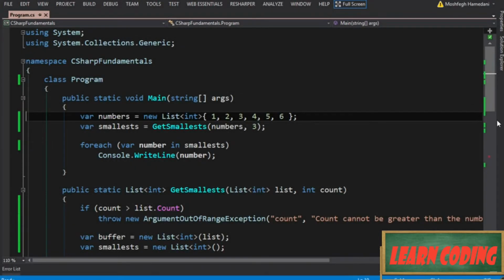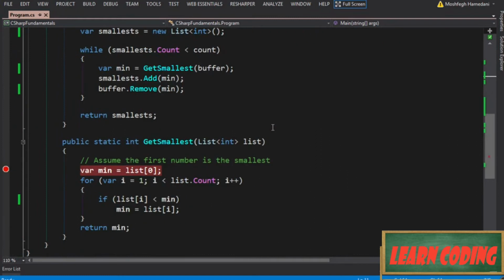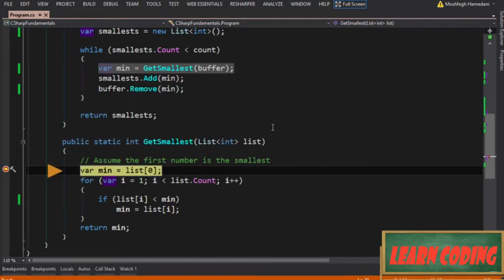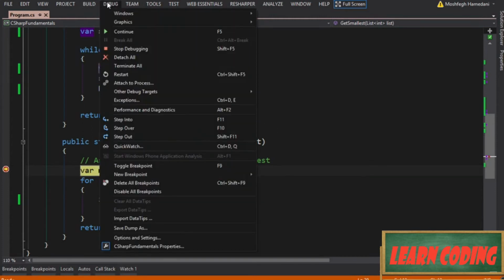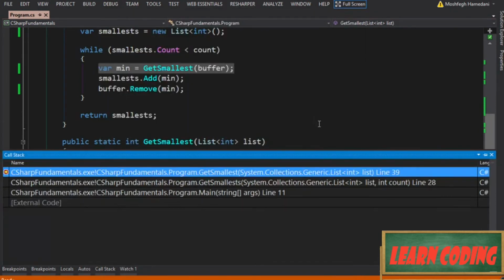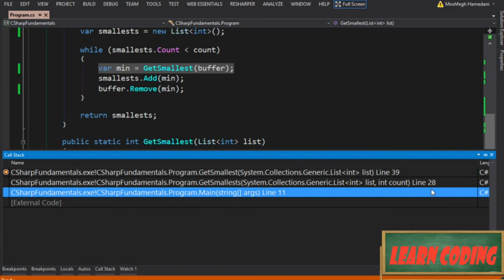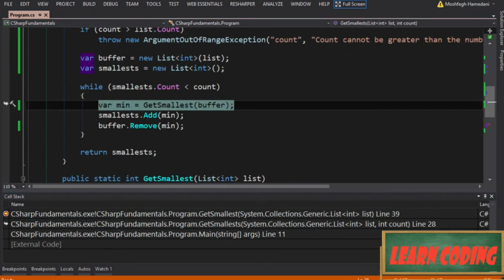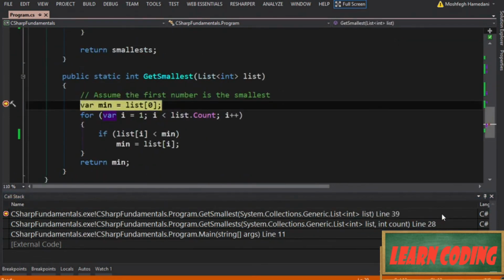Call Stack Window